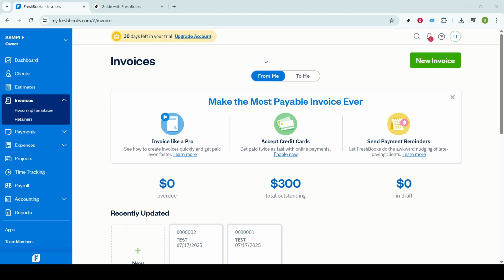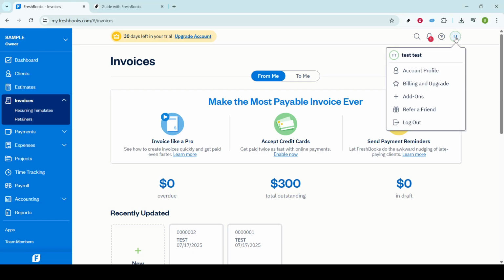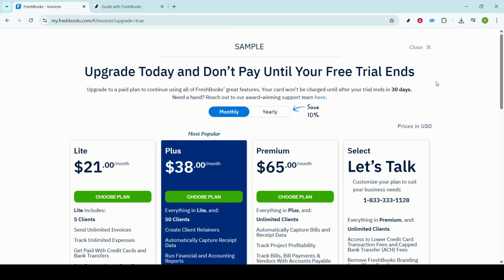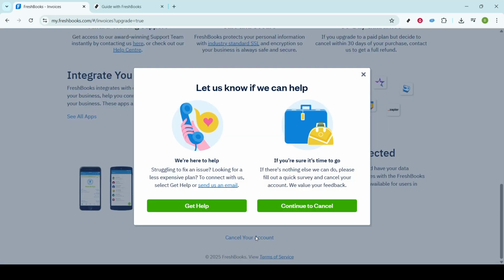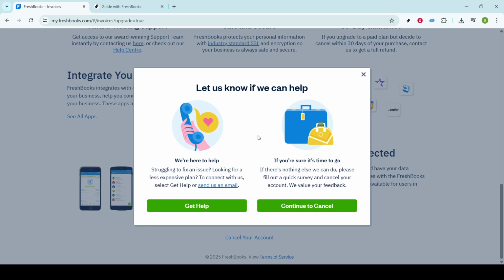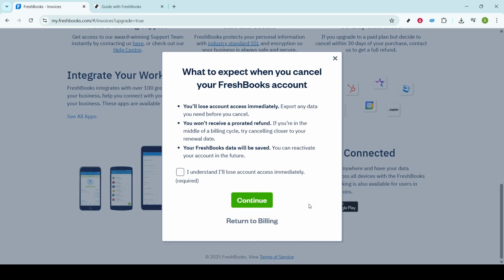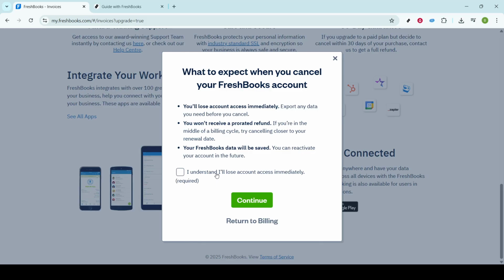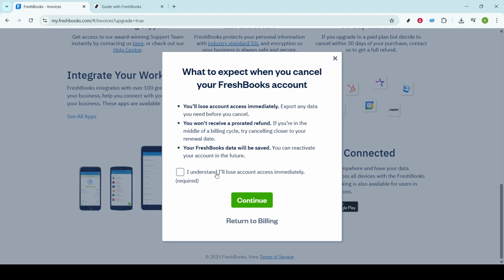How to Delete Freshbooks Account [2026 Full Guide]